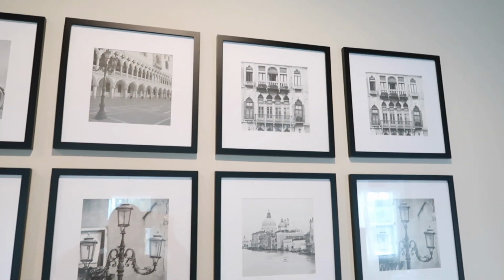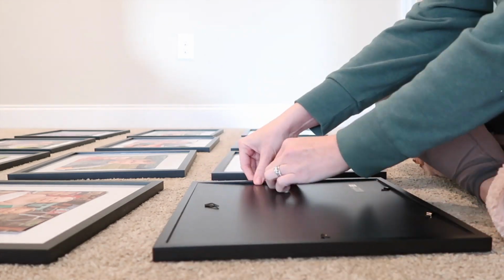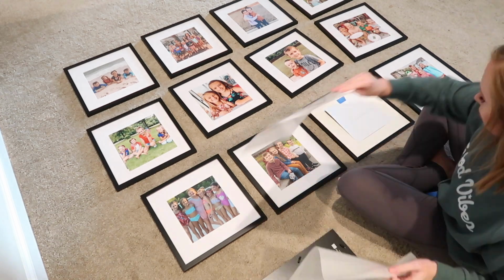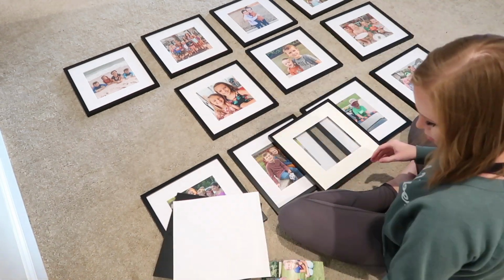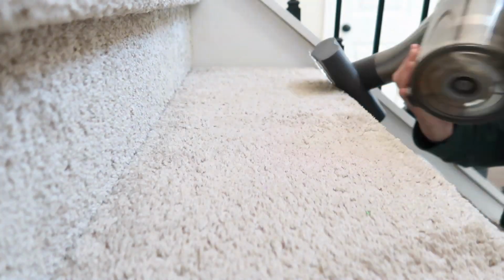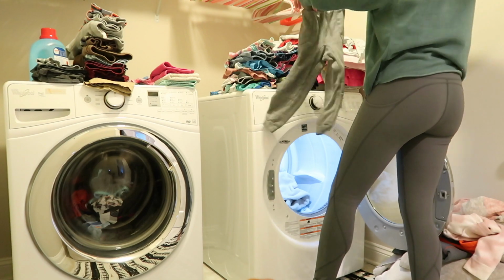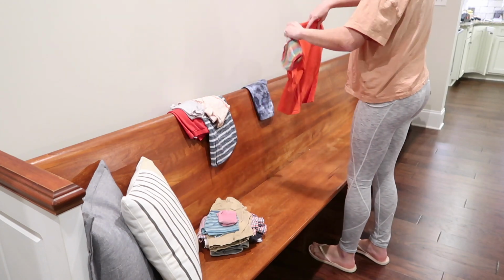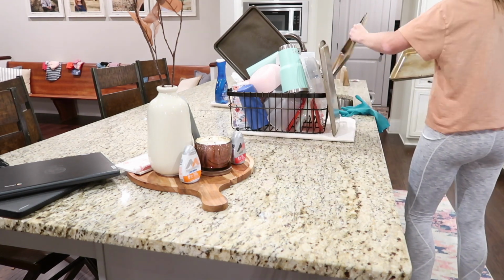DOING THE MOST CLEAN WITH ME! | REALISTIC MOTIVATION 2020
My sweet friends! I hope your week is going wonderfully. Here's a midweek pick-me-up for you with a little cleaning motivation in there too. 😉 I love to make these "doing the most" videos for y'all because sometimes this is just what is realistic for me. We can't always get it all done & I am not super woman, but we can do the most we can with a cheerful heart!
I'm thankful for this life I've been given, even on the hard days! 💜

[quick links!]

STEAM MOP
OCEDAR SPIN MOP
WINDOW SCRUBBER/SQUEEGEE

⭐️ organization ⭐️
OUR SHOE RACK
GIRLS' SHOE RACK

⭐️  decor + furniture ⭐️
dining room rug
kitchen runner
living room rug
our bed
our dresser
playroom rug
Ava's rug
Boys' beds

WHAT I USE TO EDIT: iMovie
MY CAMERA
MY COMPUTER
OCEDAR SPIN MOP